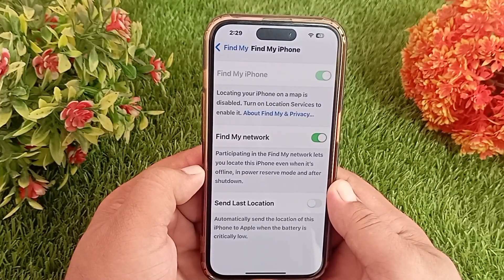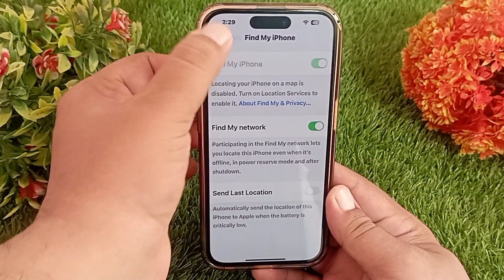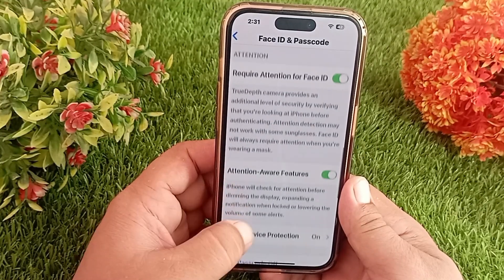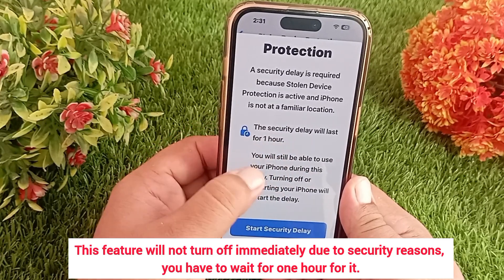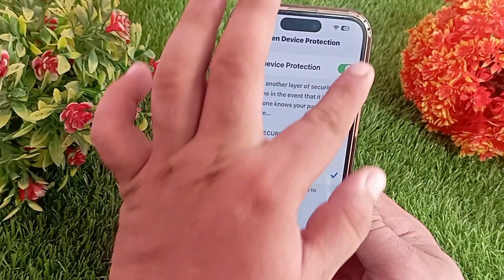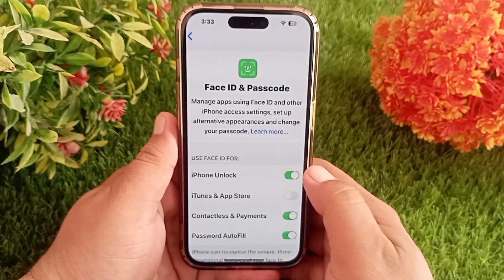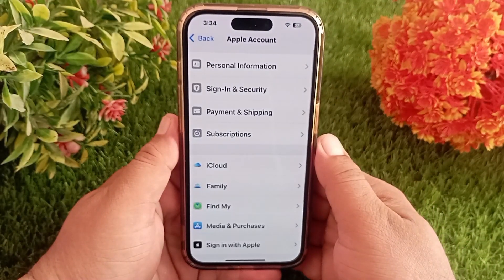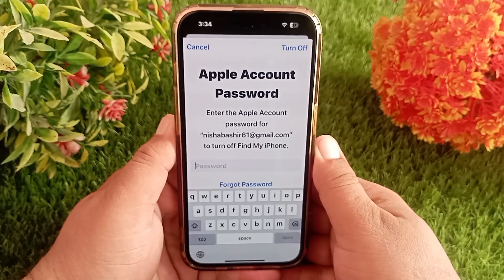How to Fix Find My iPhone Greyed Out Problem on iPhone | Cannot Turn Off Find My iPhone Greyed Out.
How to Fix Find My iPhone Greyed Out Problem on iPhone and iPad.
To fix Find My iPhone Greyed Out problem,
1. Go to the “Settings” application of your iPhone.
2. Now scroll down nnd click on “Face ID & Passcode.”
3. Enter your Apple ID  Passcode here if asked.
4. On the next page, go down and here you will see "Stolen Device Protection" option, click on it.
5. In this page, you have to turn off the “Stolen Device Protection.”
Here I want to tell you that this feature will not turn off immediately due to security reason, you have to wait for one hour for this.
6. Now, Click on “Start Security Delay” to start the process.
8. As soon as you click on it, the "Security Delay" timer will start immediately,  after that you have to wait for one hour, after one hour a notification will appear on your screen.
9. Then go back to the "Stolen Device Protection" and turn it off.
10. After turning it off, go back to the Apple account and see if “Find My iPhone” switch is working or not